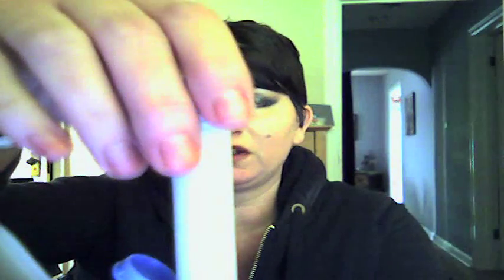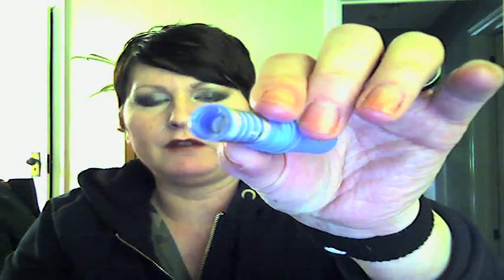Sea-Band: Does it work?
I am writing a review for Sea-Band.  When I woke this morning to a headache, which turned into a migraine, I decided this would be the time to try their products.  After giving myself a shot of medication I use to help me when I am suffering from a migraine, I put the Sea-Band wristbands on.